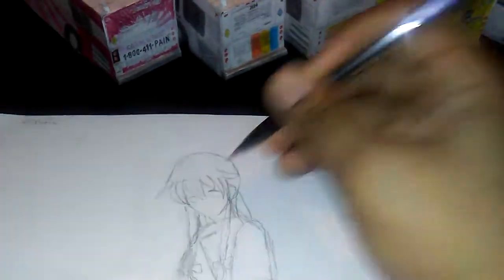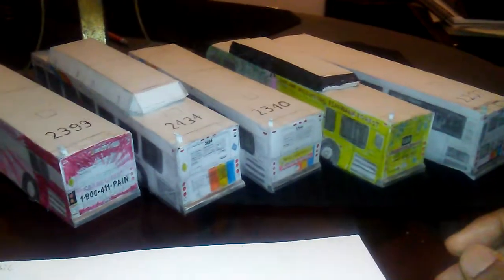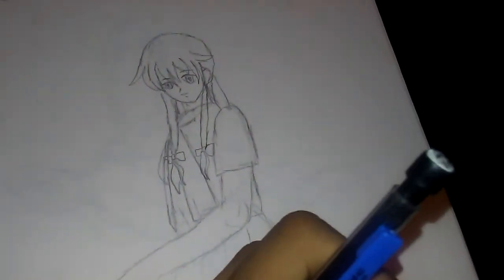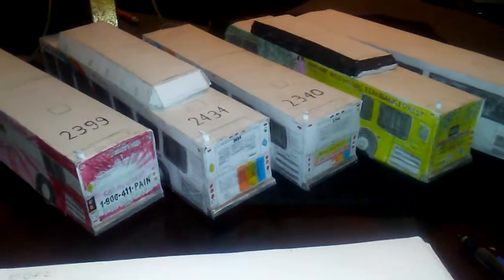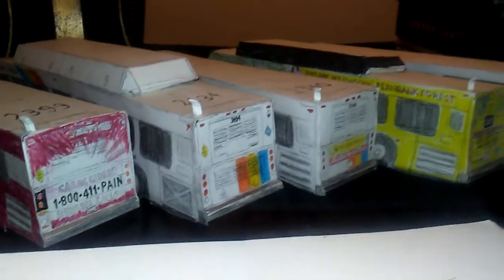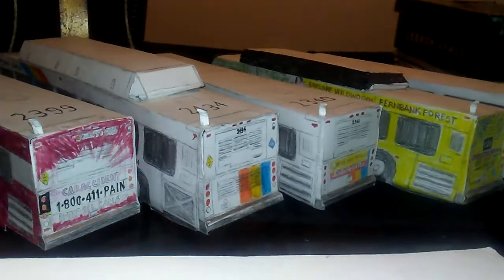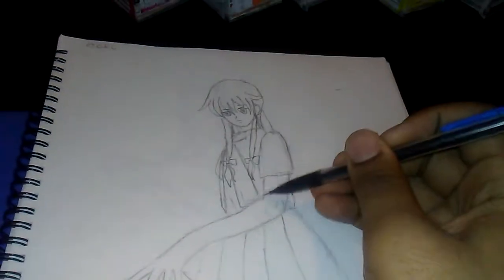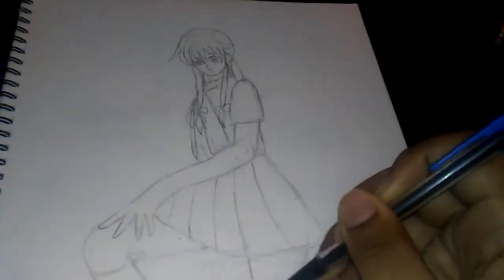My Stories about how and When I made My Marta Bus Collections. Also drawing Yuno Gasai!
Telling my stories about how and when I made my papercraft marta bus collections . While im drawing yuno gasai from future dairies.